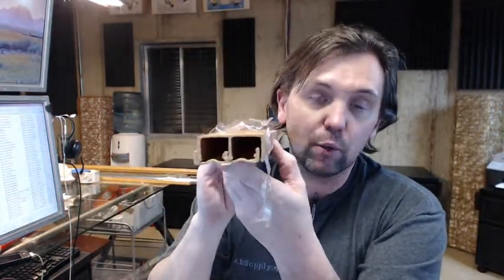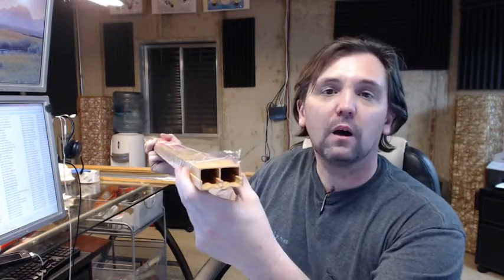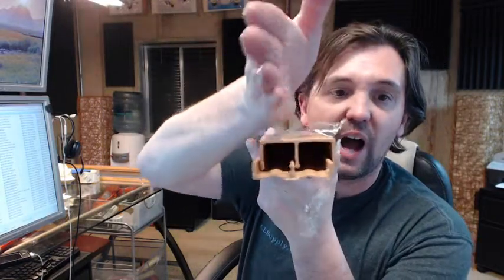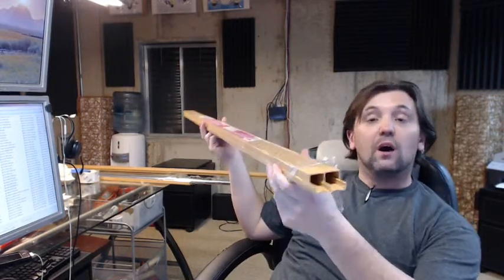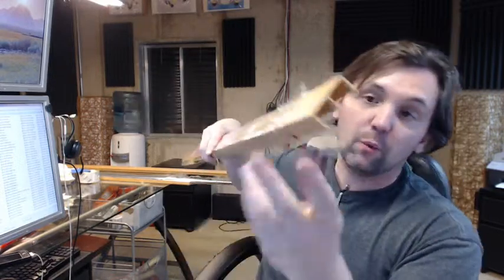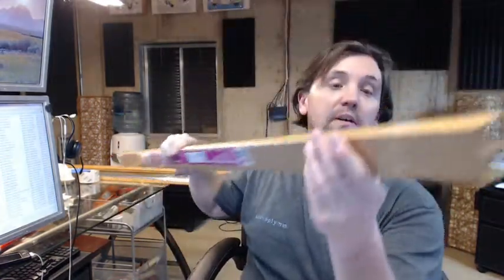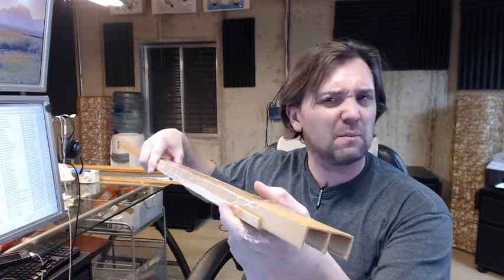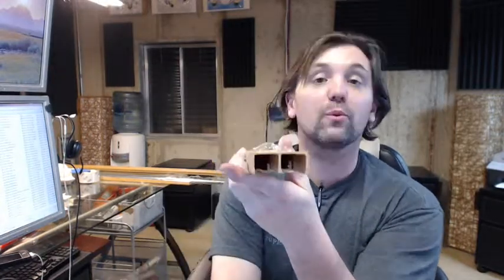Knape KVP2419T Sliding Door Track Set for 3/4" Thick Doors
This video is to bring you a closer look at the Knape KVP2419T Sliding Door Track Set for 3/4" Thick Doors.
This is a piece of plastic track very typical material for 3/4" doors.
You gonna see this sort of track in cabinets where you've got two sliding doors right in front of the cabinet.
There is your bottom track here, is got two radius area where the door actually slides.
1 15/16" wide
3/8" high
This hap[ens to be a 4' kit, is available in 5' and 6'.
Here is your upper track.
The face here is 13/16"  and you need that to be longer and your bottom to be shorter because basically you gonna cut your panels to length and you gonna be able to lift them up and in and then push it and set it down.
Typical material that you are gonna use for those sorts of situations.
People buy these for projects in the garages, nothing high end, nothing very exotic.
Screws are not included.
Typical quality material.